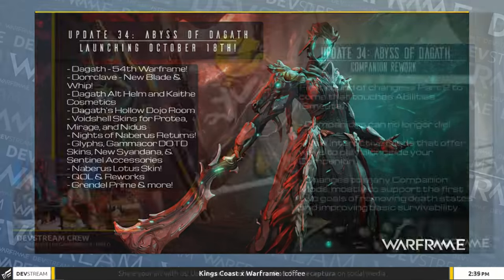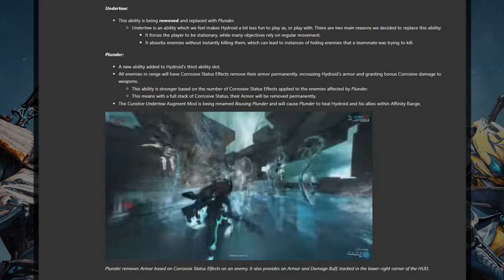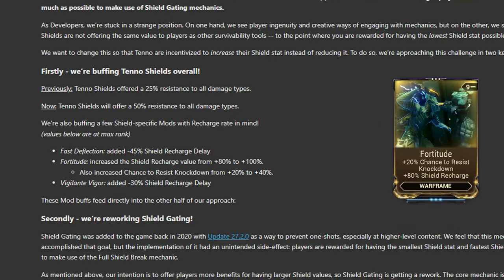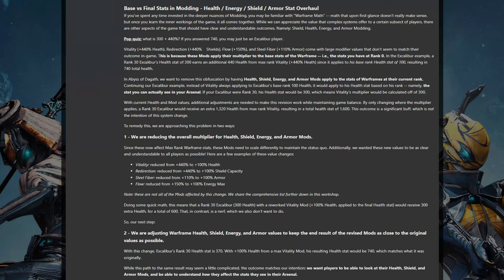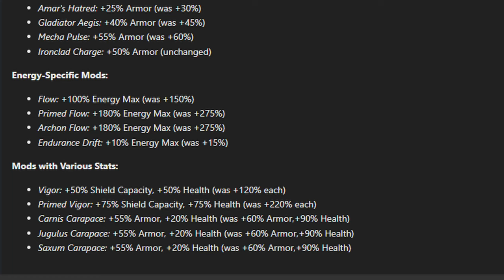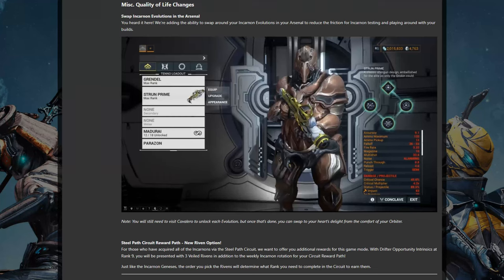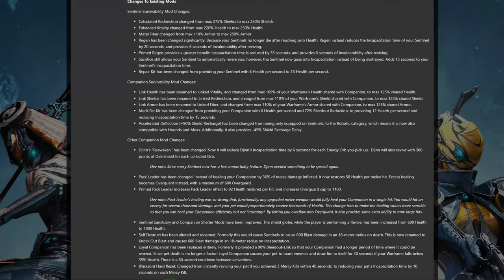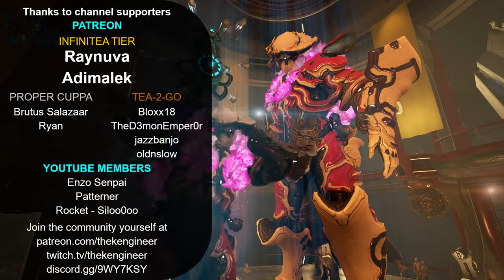Abyss of Dagath workshops FULL breakdown! | Warframe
Highlighting and reviewing all the core changes brought to light in the Dev Workshops posted with the recent devstream on the approach to the Abyss of Dagath update.

===TIMESTAMPS===
0:00 Intro
0:53 Hydroid
5:12 System Changes
5:41 Nightwave
7:37 Shield changes
9:23 Shield gating
12:28 Modding sanity changes
13:44 Base stat buffs
16:25 Mod buffs
18:08 Archwings & Necramechs
18:53 Mission changes
21:33 Incarnon QoL
22:03 Accessibility
24:36 Companions
26:47 New player experience